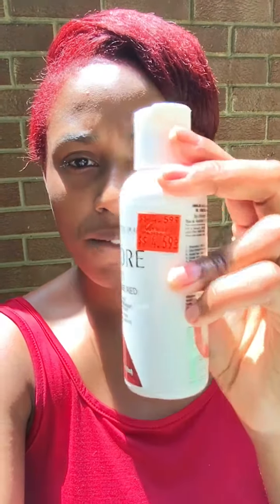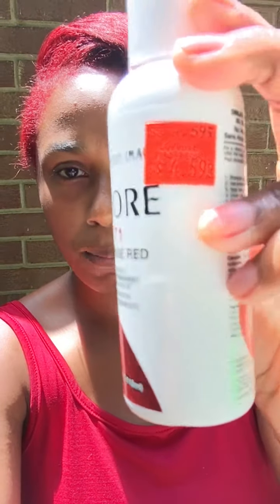Adore Intense Red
Awesome color achieved this from honey blonde hair from the dark and lovely brand